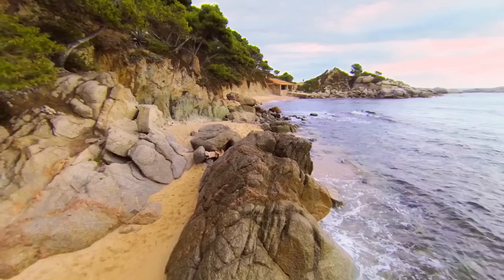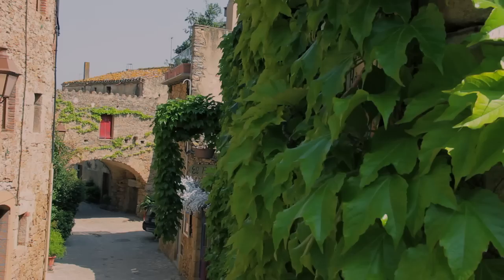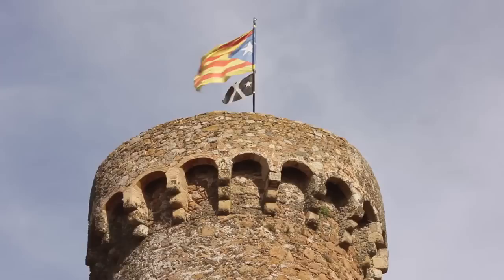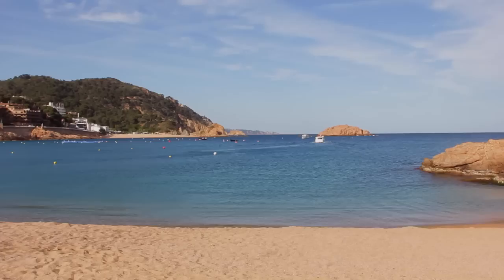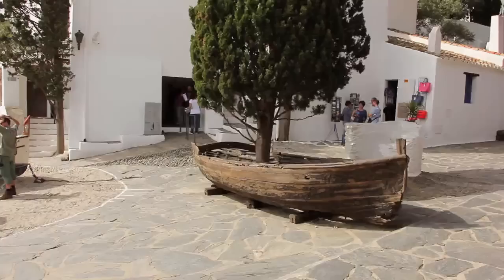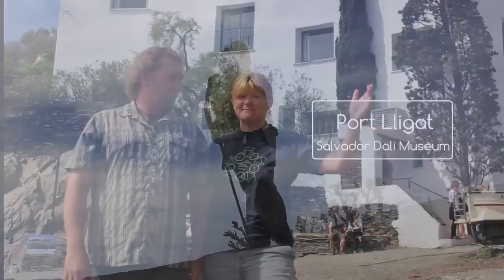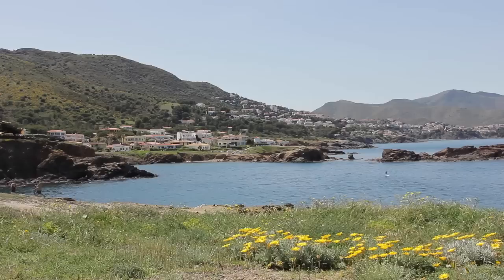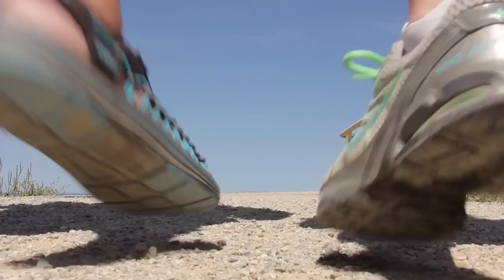The Best of Spain's Costa Brava Coast | The Planet D | Travel Vlog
Costa Brava Spain is beautiful. Just watch this to see!
In this travel video Dave and Deb of ThePlanetD showcase all there is to do on the Costa Brava coast of Catalonia, Spain. It's an excellent road trip.
This video was shot and edited by Wandertooth,

Name of Song: "Rumba Deli"
CD Number: SA003
Track Number: 10

Name of Song: "Flamenco Flame"
CD Number: MAT262
Track Number: 15

Name of Song: "Minutes"
CD Number: NYB113
Track Number: 9

Name of Song: "La Rumbe"
CD Number: SA001
Track Number: 8

VIDEO TRANSCRIPT:

Visiting Costa Brava is really an excellent way to
unwind, relax and take in some stunning coastal views
It has some great food, it has wonderful small seaside villages
Great beaches, I can understand why it was named one of the top destinations in the
world.
get off the highway and make your way to the coastal drive
the smaller roads take you to these interesting places
but they're also a really fun to drive
Woohoo road trip
we're here in Tossa de Mar and I gotta
say if you are driving Costa Brava or
Visiting Costa Brava
this is definitely one of the places
that you have to come. It's a beautiful
seaside village, it has a lot a great hotels
and an absolutely gorgeous beach.
Another great stop in Costa Brava is
Sant Feliu de Guixols. This is a town that's on the coast
it's beautiful and known for the 10th century monastery that's right behind us.
You can go in, give it a tour and check out the museum that's in there as well.
Just one of the great historic things that are along the drive here in Costa Brava
So we're here in the town of Port Lligat just outside of Cadaques
and we're up on the North Eastern tip of Costa Brava
and the hightlight of this town is going to the
Salvador Dali house where  Dali himself
lived and decorated and designed it all himself
so make your reservations before hand online and don't be stuck like us

another thing that you have to do
when you come here to Costa Brava is
it hike coastal trail
this is just the best way to get the
feel for it
the landscape. As you can see behind me, the views are

absolutely stunning no matter where you. Yeah the Coastal Trail runs
the entire Costa Brava Coast, it's well marked

and I suggest just staying in a city and doing day trips back and forth.